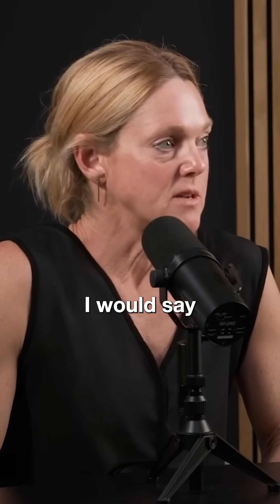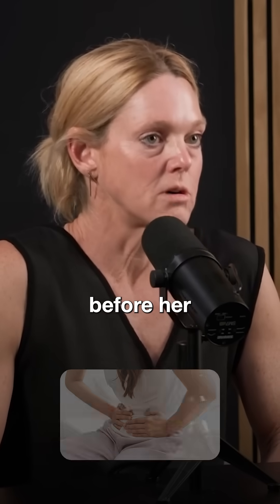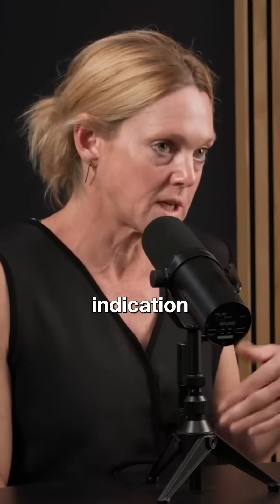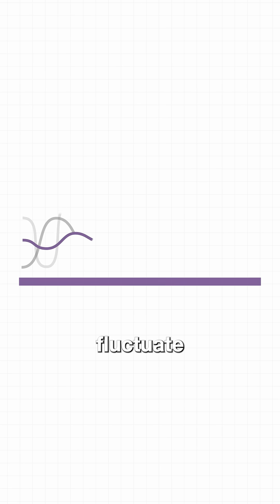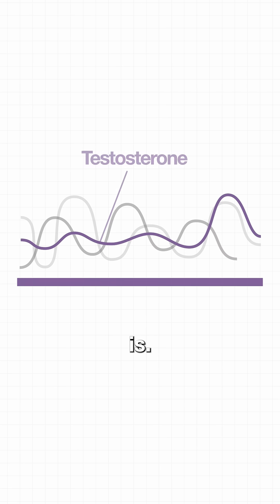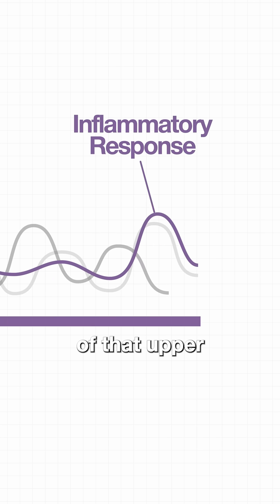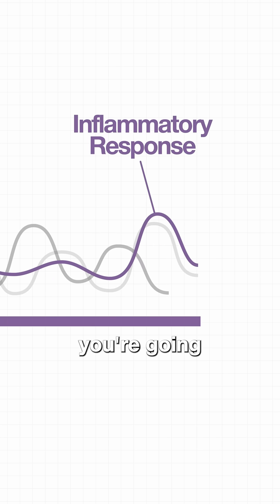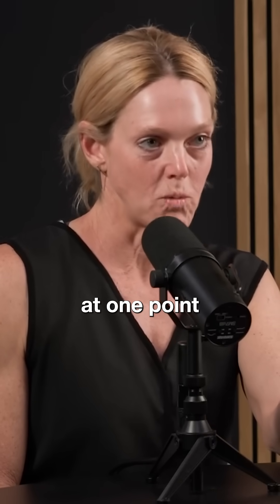When is the Best Time in Your Cycle to Test Hormone Levels?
Timing your hormone blood test wrong could mean missing key health insights. Whether you’re tracking estrogen, progesterone, or inflammation, knowing the exact day can change everything. What’s the one time in your menstrual cycle experts recommend testing?

Want to go deeper? Start here:

Microlearning Courses
Focused courses on supplements, hormones, and training - each under 3 hours

Menopause 2.0
Your complete science-based guide to training through midlife and beyond

Next Gen: Training Active Girls
For coaches, parents & teachers helping girls thrive through puberty and sport

Is Mainstream Exercise Advice Sexist? Here’s the Truth! | Dr. Stacy Sims on Diary of a CEO

👩‍🔬 About Me:
I’m Dr. Stacy Sims, exercise physiologist, nutrition scientist, and author of ROAR and Next Level. My mission is simple: stop training women like small men. I help you understand and work with your physiology - for better performance, health, and longevity.